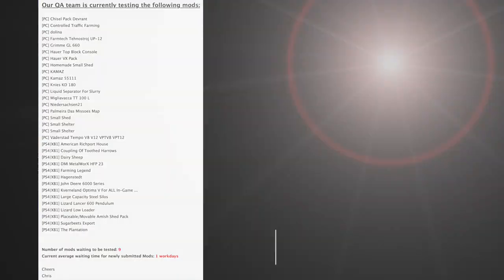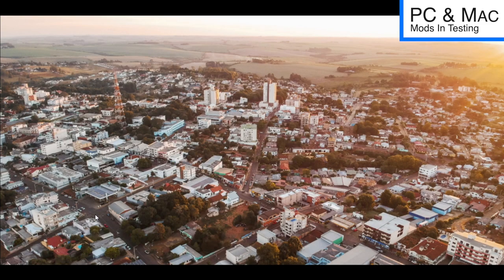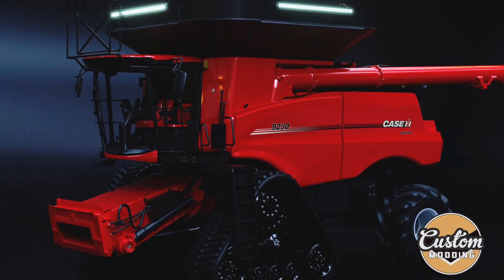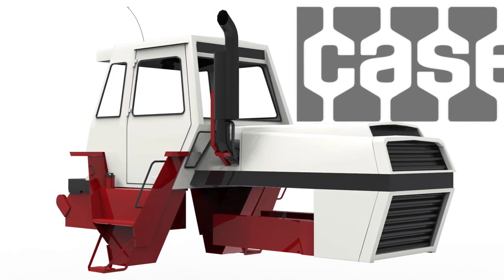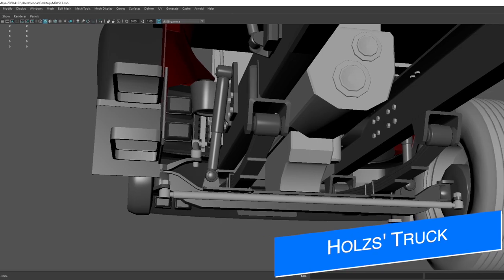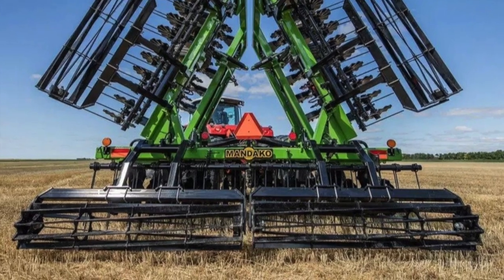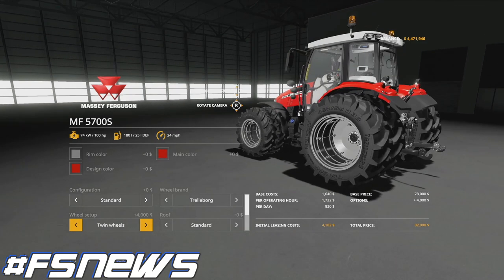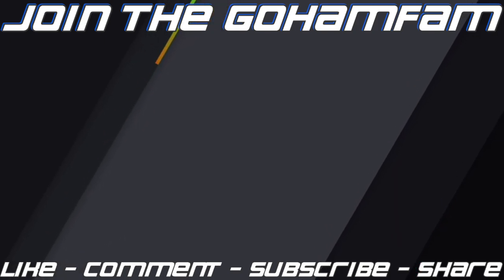Farm Sim News! Case IH 250 Series, Jacto DLC, & More! | Farming Simulator 19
“Case IH 250 Series, Jacto DLC, & More!”

0:00 - Farm Sim News
0:10 - Today’s Top Stories
0:33 - PC Mods In Testing
1:04 - Console Mods In Testing
1:27 - Mods Waiting To Be Tested
1:33 - New Mods Out Now
1:43 - Case IH 250 Series
2:12 - Case 2870
2:40 - 4D Normal Maps
3:31 - Holzs' Truck
3:50 - Mandako Cultivator
4:10 - Jacto DLC
4:39 - Mod Release Dates
5:05 - Best Outro In Farm Sim
5:37 - meh

🔷 Helpful Links! 🔷